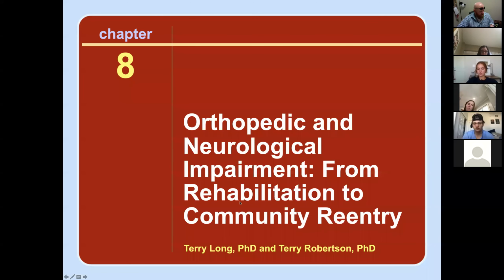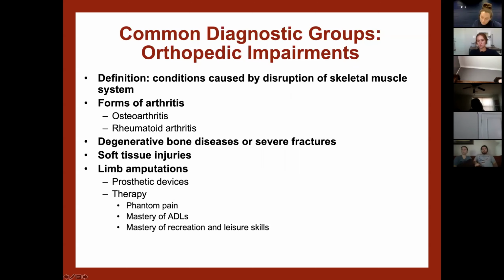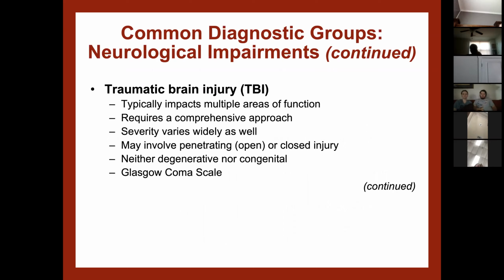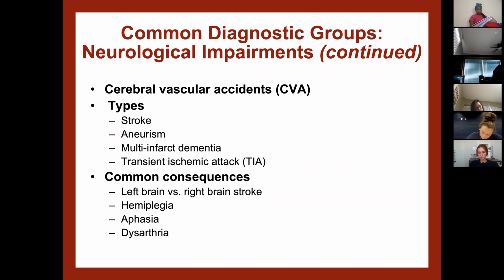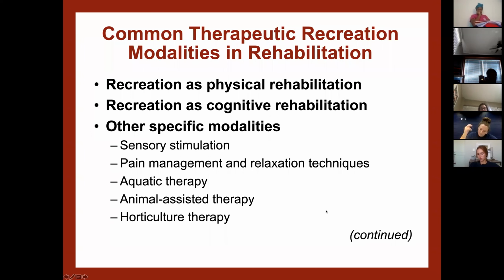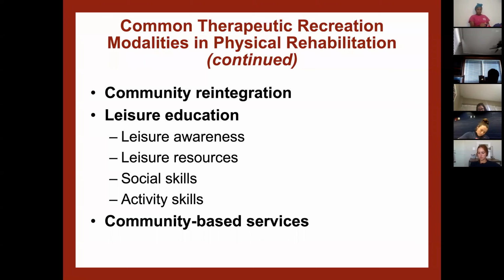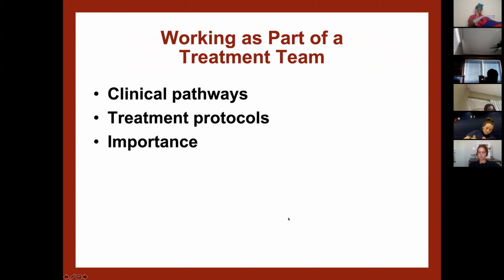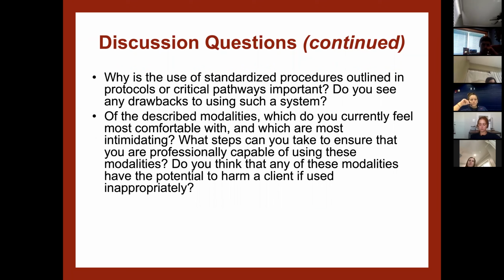SRA 262 Orthopedic and Neurological Impairment: From Rehabilitation to Community Reentry